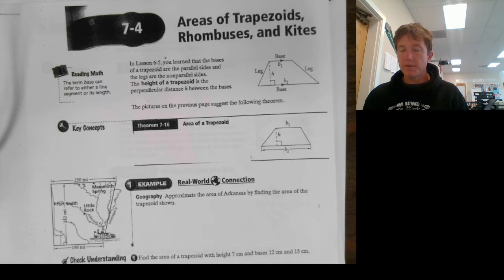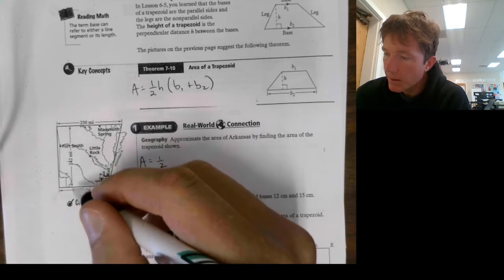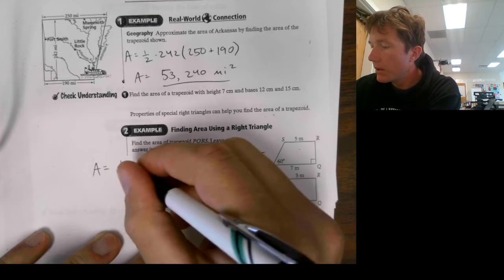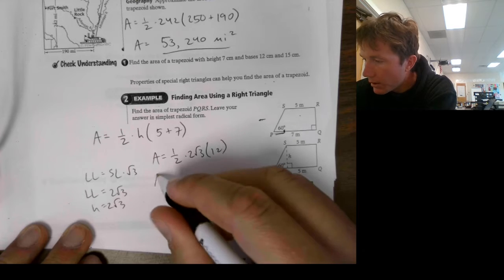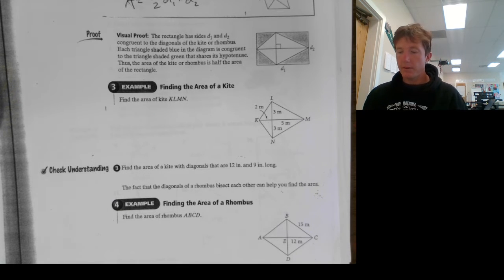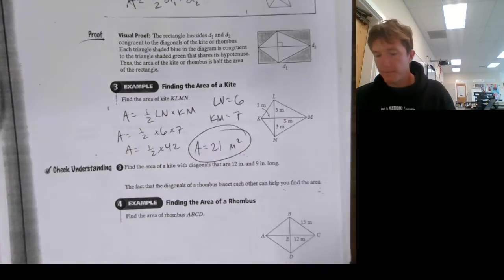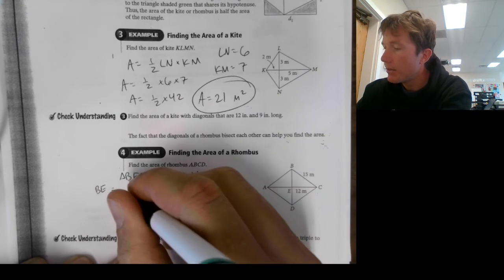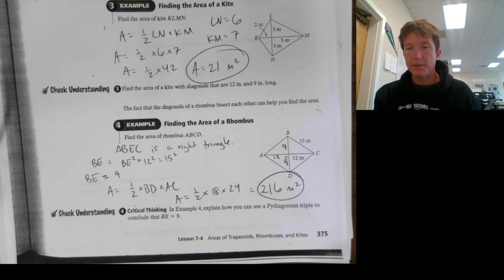7-4 Areas of Kites Rhombuses and Trapezoids